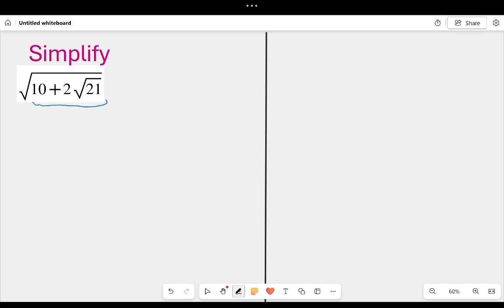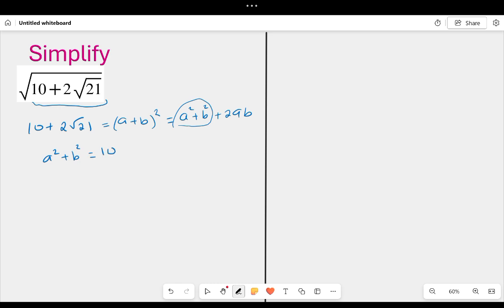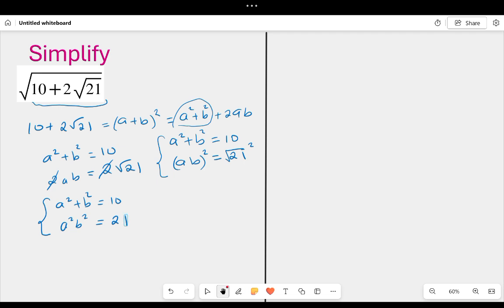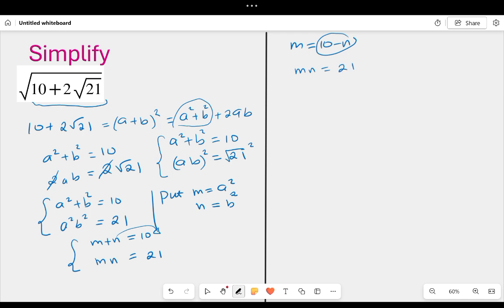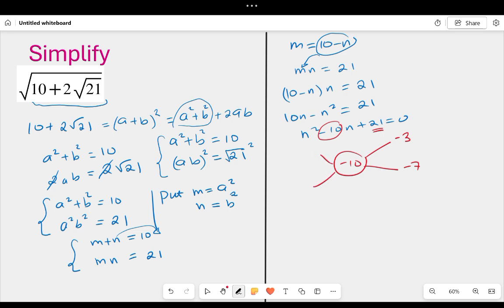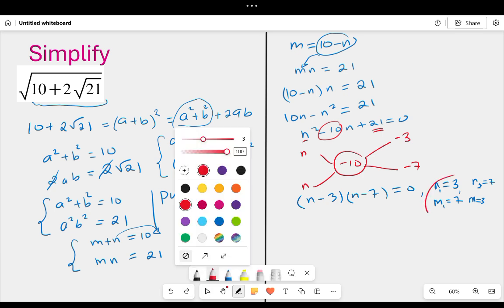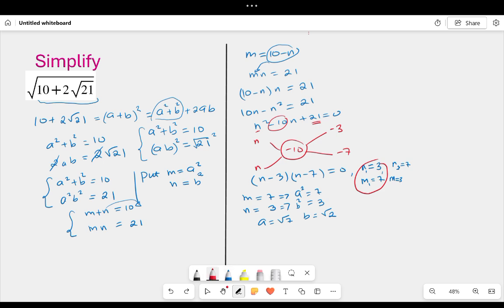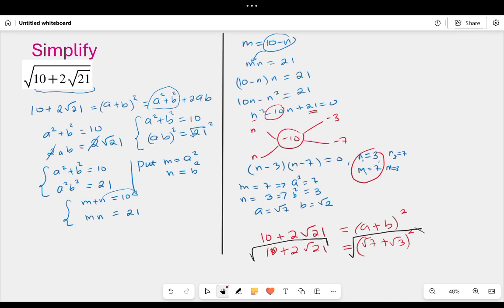Simplify Surds | Indices | Numbers | Very easy and interesting!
This lesson is ideal for students studying:
IGCSE Mathematics
A-Level Mathematics
IBDP (AI & AA) Mathematics

🎯 What you will learn:
How to simplify powers step-by-step
Multiplying and dividing indices
Negative and fractional exponents explained

📌 Mastering exponents is essential for success in algebra, calculus, and higher-level mathematics.